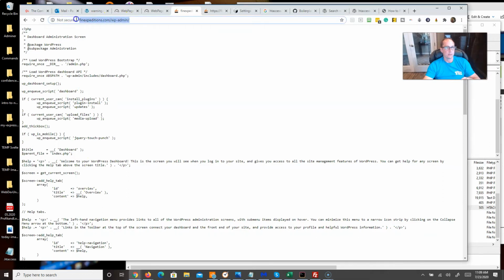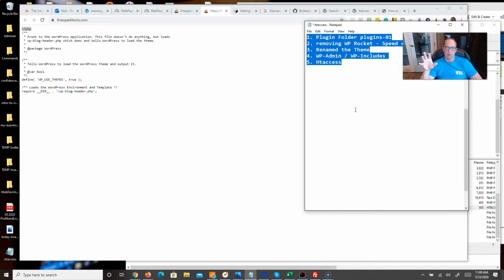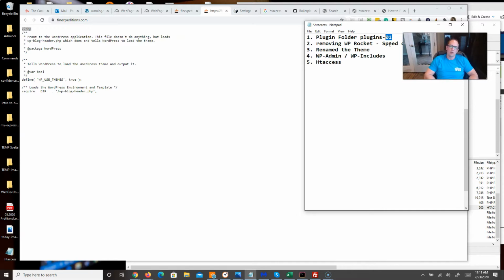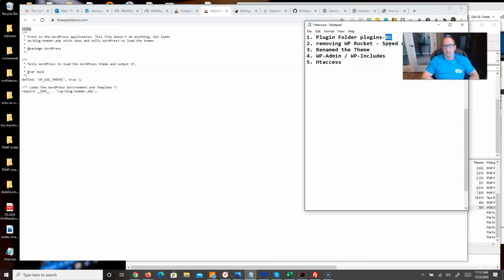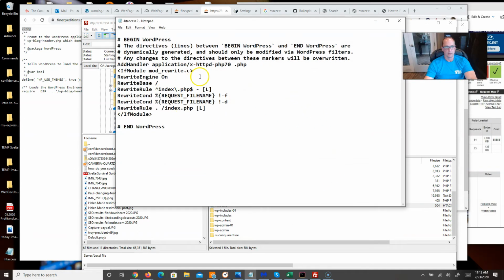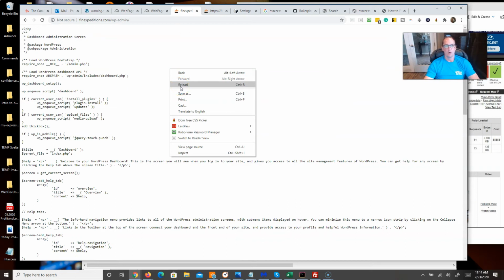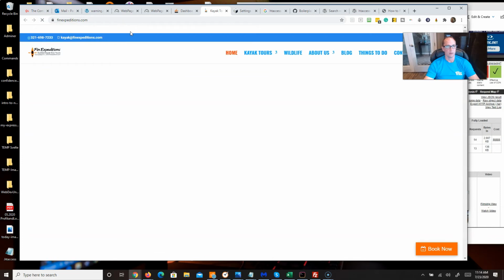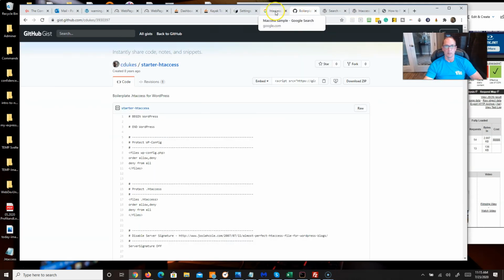Fix WordPress Site When It Only Shows PHP Code - Step by Step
If you made changes to your WordPress site and now only see PHP code on the frontend, here are the steps to try.

I recently migrated a site to a new host. When I went to the front end, all I could see was raw PHP code. I couldn't even log into the site through the wp-admin section. There is was only showing code as well.

After tons of research, and trying different things, this is how I fixed it.

Here are some resource links I mention in the video:
-Show hidden files in Bluehost

-Copy HTACCESS boilerplate.